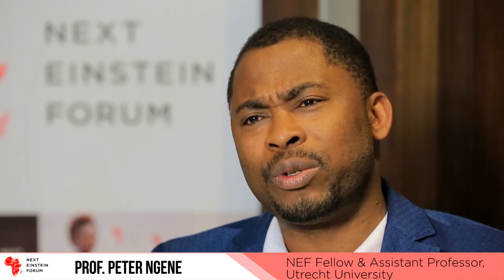Prof. Peter Ngene, NEF Fellow - Nigeria